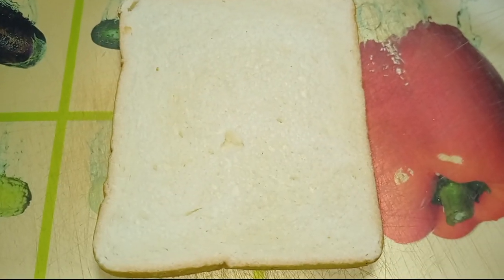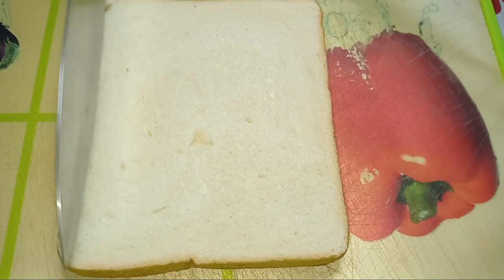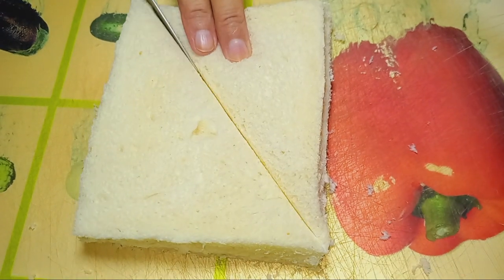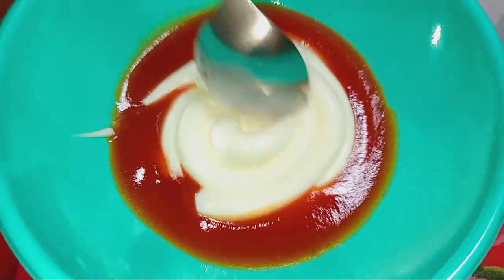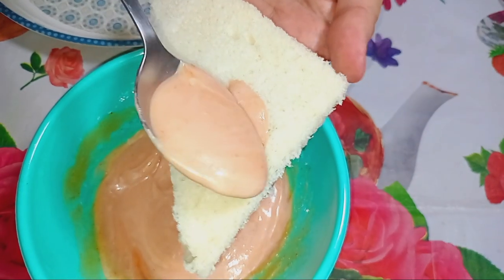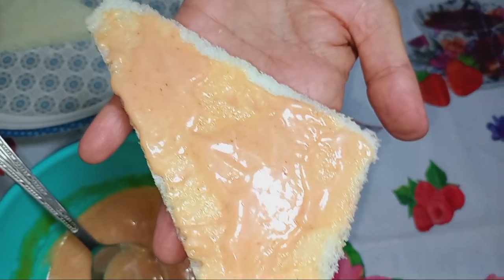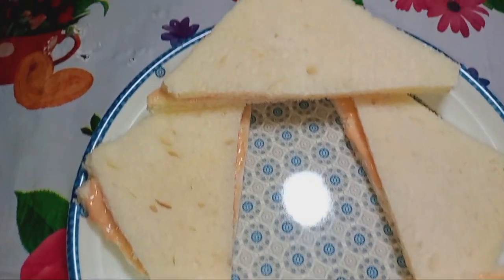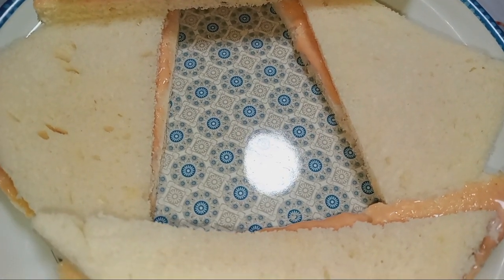sandwich recipe | lunch recipe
ALLAH HAFIZ!👋